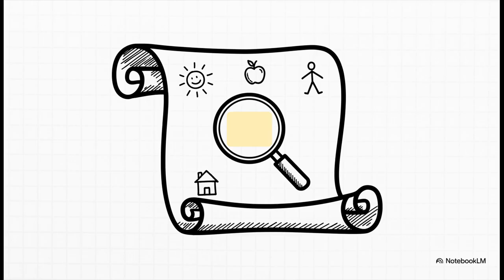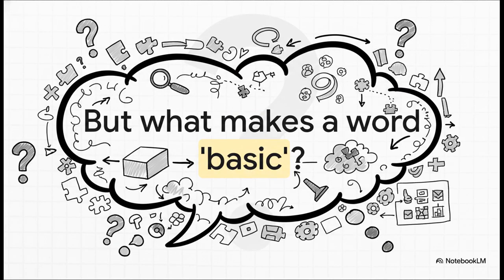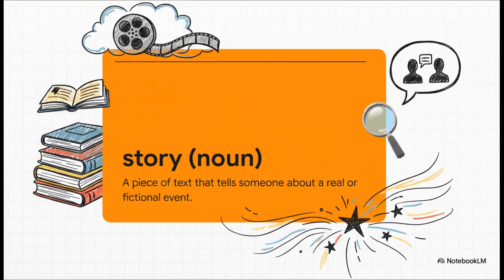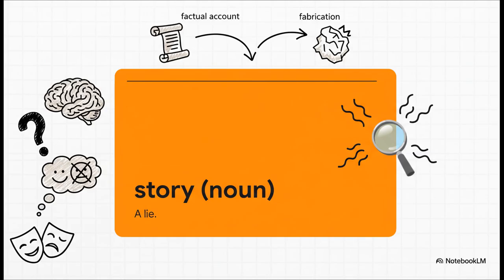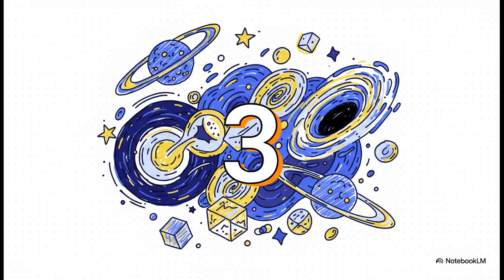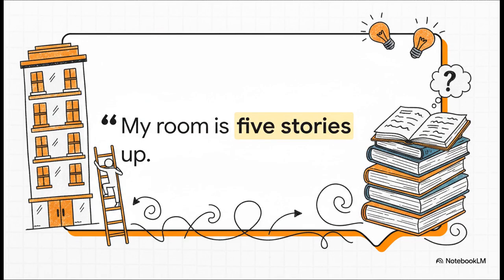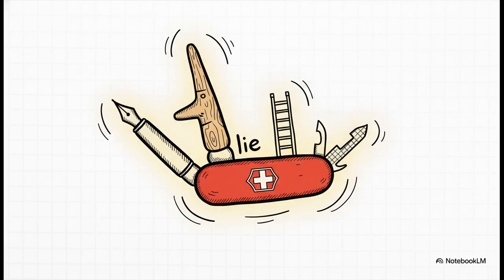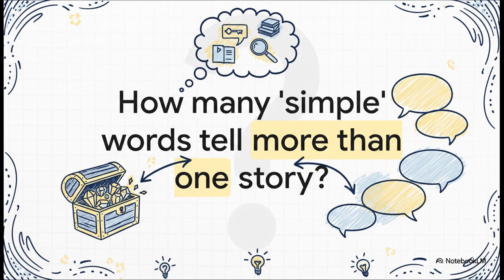The "Swiss Army Knife" Word: Why "STORY" Is A Hidden Language Powerhouse (Basic English)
Do you think "STORY" is just a simple tale? Think again! In this video, we put this common five-letter word under the microscope to discover why it acts as a "linguistic multi-tool" in the most ambitious language project ever designed.

"STORY" is a master of structural flexibility. We explore its anatomy on the Simple English Wiktionary page and find vital lessons in why the most common words are the most powerful tools for communication:

The Three Worlds of Story: We show how one word can mean a "factual account," a "complete lie" (as in "stop telling stories"), and an "architectural floor" of a building—proving how context changes everything.

The Spelling Hack: We explain how British English uses "storey" to separate the building level from the narrative, showing the clever ways language adapts to avoid confusion.

The Efficiency Engine: We reveal why "story" was handpicked for the "Basic English 850" list—it is an essential tool designed to express complex ideas with maximum versatility.

We pull back the curtain on its secret status: "STORY" is a proud member of the "Basic English 850" list—an elite toolkit of core words engineered to make global communication simple, clear, and efficient. Discover why true power in communication is not about using big, complicated jargon, but about mastering the most versatile, foundational words that exist. Learn why "radical clarity" is the secret to talking about books, lies, and buildings with absolute ease. Master the power of story today!

Timecodes:
00:00 — The Riddle: Why do the most common words hold the deepest secrets?
00:46 — The Microscope: Anatomy of "STORY" (the three hidden meanings)
01:21 — Definition 1: The narrative account
01:47 — Definition 2: Why it also means a "lie"
02:24 — Definition 3: The architectural "floor" (a different universe)
02:49 — The Spelling Hack: Story vs. Storey (how language adapts)
03:32 — The Secret Label: Discovering why "STORY" is a VIP member of the "Basic English 850" list
03:50 — The Takeaway: Why clarity is the "true power" of communication
04:02 — Final thought: Is that really the "whole story" of the words you use every day?